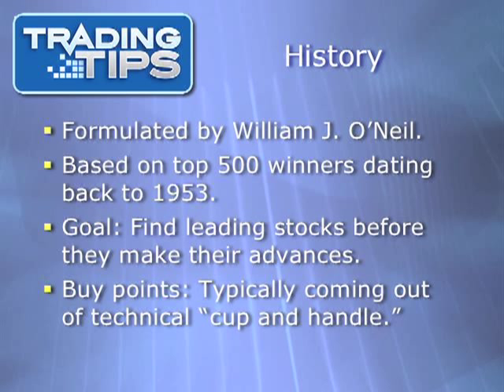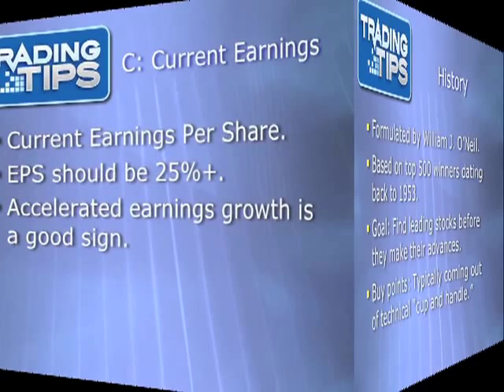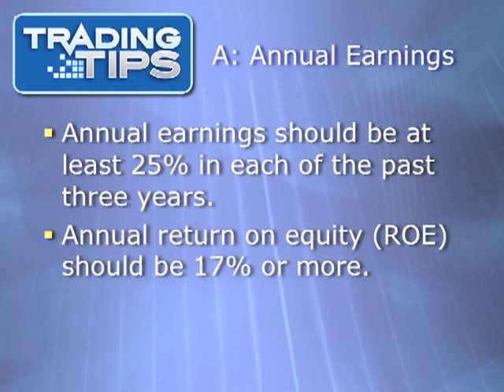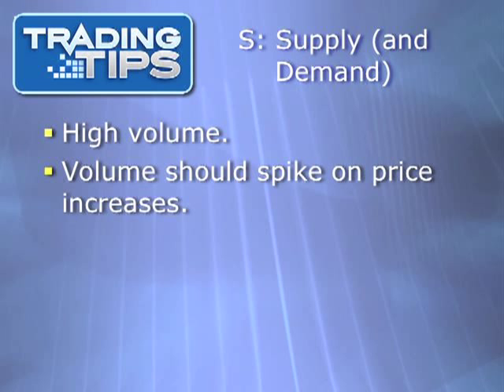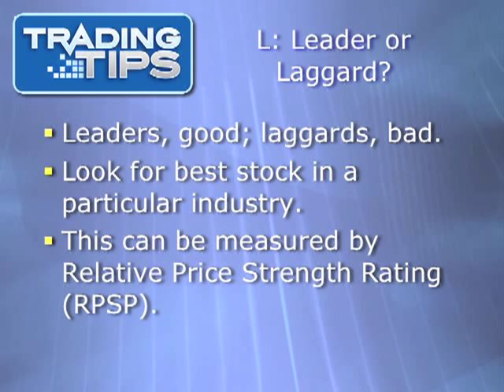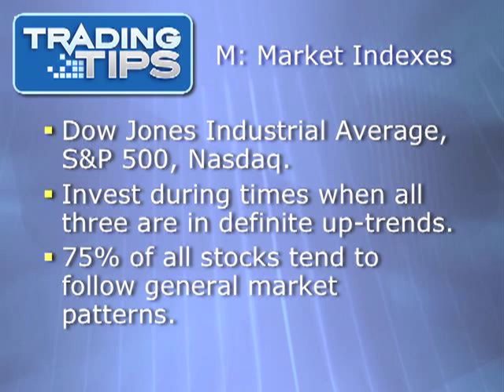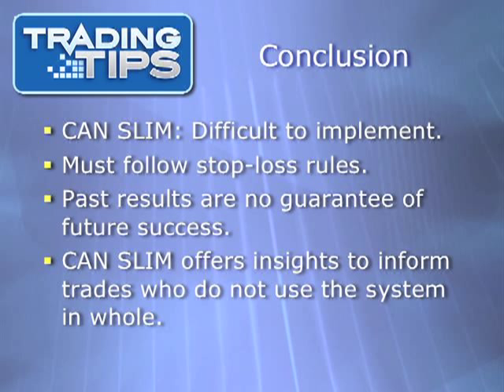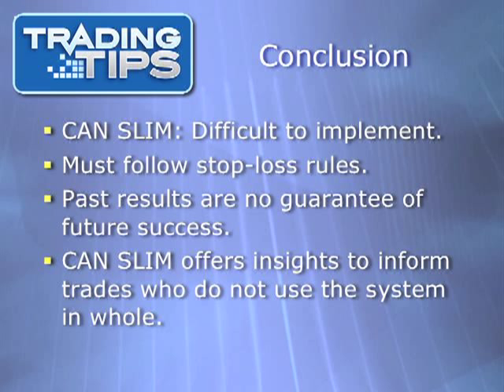The CAN SLIM stock trading strategy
According to the American Association of Individual Investors, market portfolios traded according to CAN SLIM were up an astounding 1,351.3% between January 1998 and December 2008, compared to a loss of 6% by the S&P 500.

Wow!

But does this mean that CAN SLIM is guaranteed to continue to post these kind of results? Of course not. Does it even mean that this is likely? Watch the video to find out.

In this episode, you will learn:

- What the CAN SLIM acronym actually stands for.

- CAN SLIM's history, how it was formulated, and why it has worked so well in the past.

- Why CAN SLIM Is a difficult strategy to implement -- and may be more work than it's worth.

- How CAN SLIM has under-performed in recent months and why this may be indicative of things to come -- but that doesn't mean CAN SLIM is all bad either!

Recently, however, CAN SLIM has not been as successful, and the index of CAN SLIM stocks has been scaled back from 100 to 50. Nevertheless, there are some valuable insights in CAN SLIM that can be implemented by every trader and investor, and they should be. Watch this video and find out how YOU can implement the good while ignoring the bad and/or outdated.

Happy Trading!